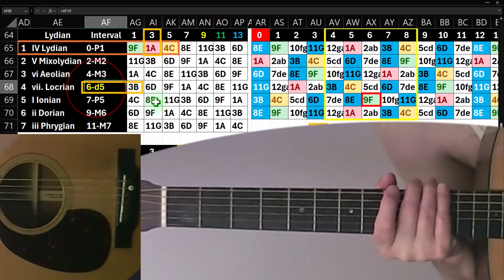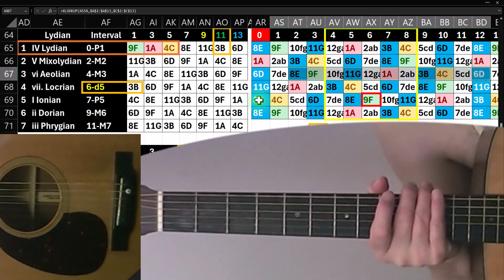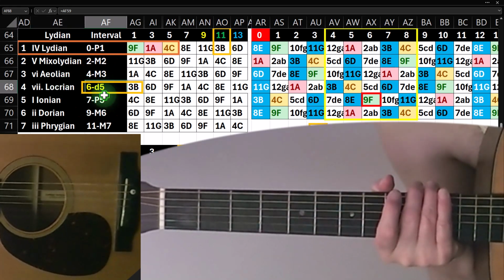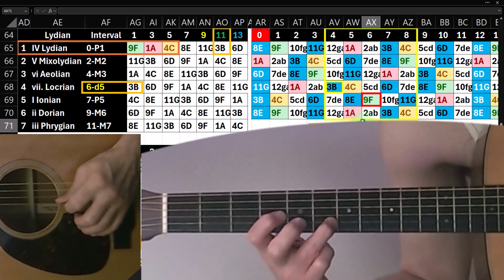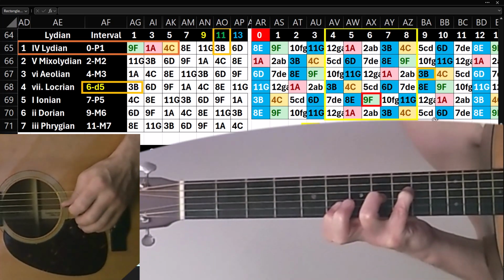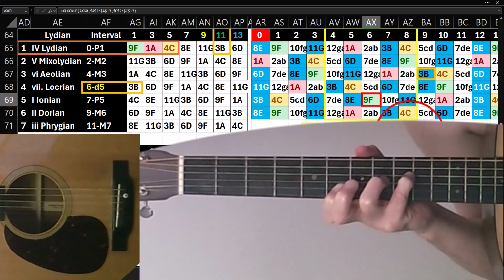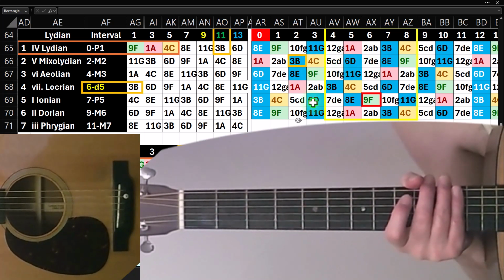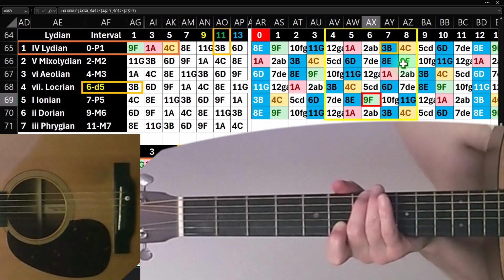F Lydian Mode 5th String Down Fret 6 – Augmented 4th Intervals on Each String 4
F Lydian Mode 5th String Down Fret 6 – Augmented 4th Intervals on Each String